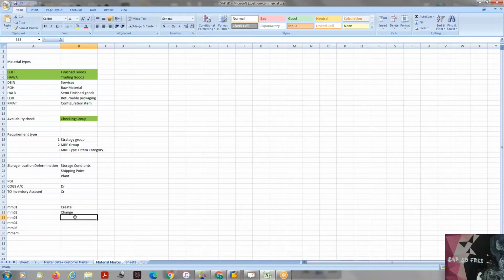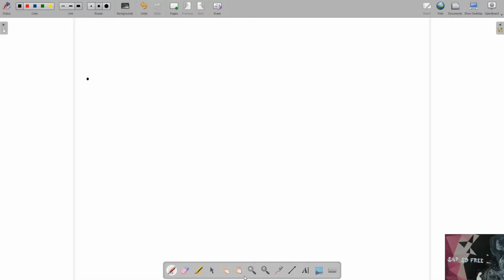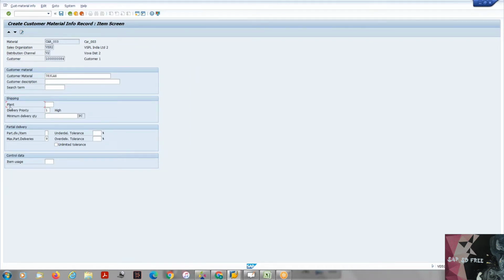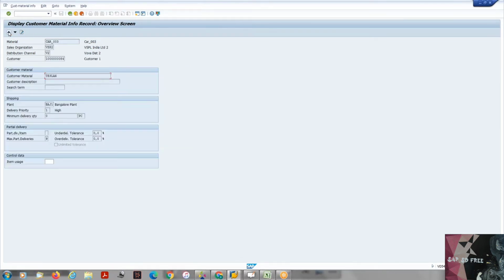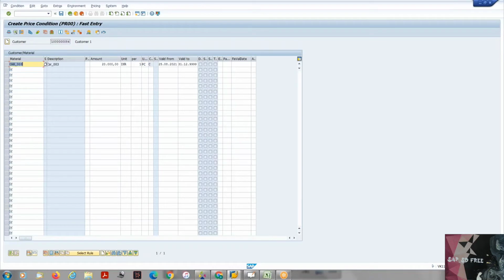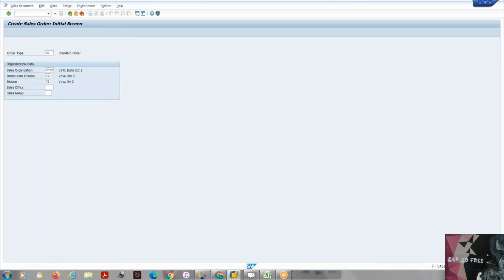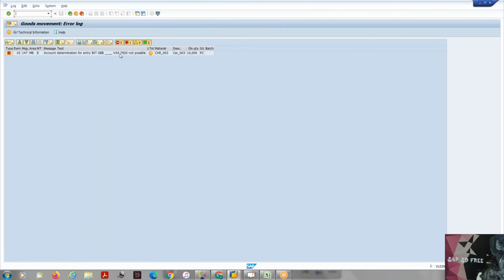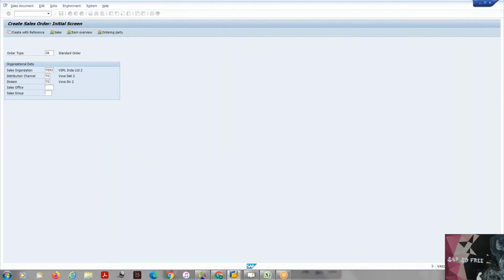flag material for deletion and changes in sap || change of material type | sap mm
For a material master record to be deleted by the archive and delete program, it must be flagged for deletion. You can set deletion flags at different organizational levels

Transaction that is used for the creation of material master record, as stated above is MM01. The execution of the transaction brings us to the initial screen, which consists of few fields that contain the basic information on our material

Implement mass changes to SAP material master data more efficiently. Streamlined materials basic data update (MM02) form. Winshuttle products empower business data owners to make mass changes without involvement from IT, which helps companies save significant time and money in the process.

MM03 is used to display information about an SAP material. This includes the MRP Type for a material

The transaction code MM03 is used to display the existing material master record in SAP R/3. The data in the material master is used as reference to perform all the important business transactions. Please check the following URL which will give you indepth information on material master.

MM04 is a transaction code in SAP LO application with the description — Display Material Change Documents. On this page, you will find similar/related TCodes to MM04, Tables feeding data for this TCode, links to SAP documentation.

MM06 is a transaction code in SAP Logistics application with the description — Flag Material for Deletion. On this page, you will find similar/related TCodes to MM06, Tables feeding data for this TCode, links to SAP documentation, Wiki and Help pages, discussion threads, and other resources.

For a material master record to be deleted by the archive and delete program, it must be flagged for deletion. You can set deletion flags at different organizational levels, for example, at plant level or at sales organization level. The material master record is then deleted at this level and at all lower levels.